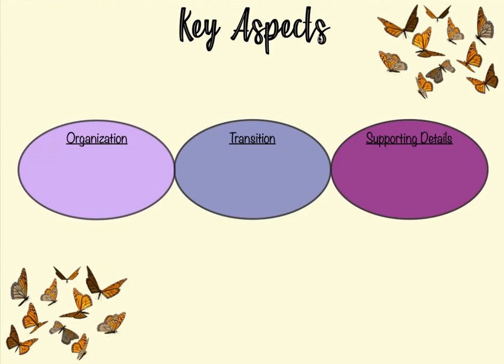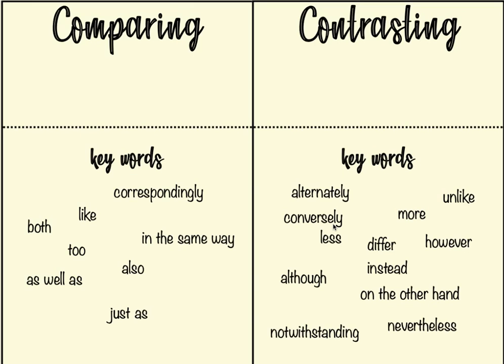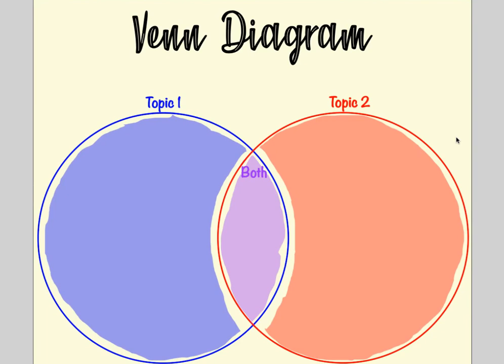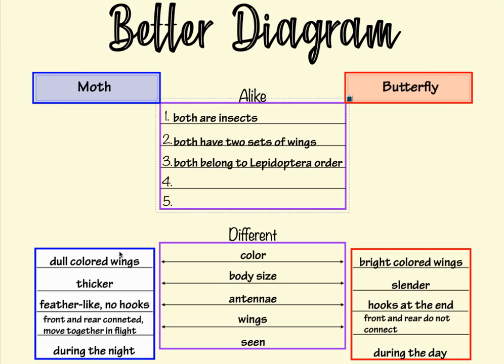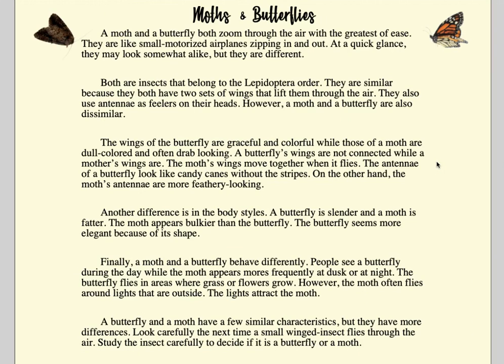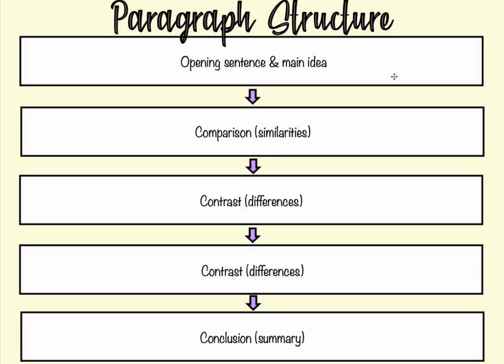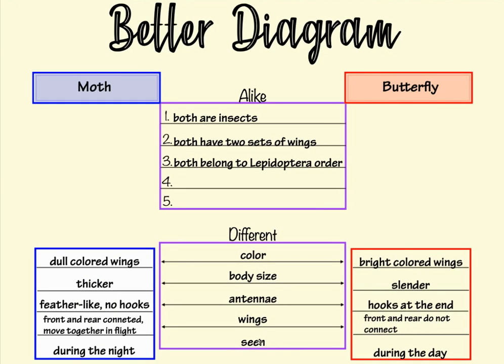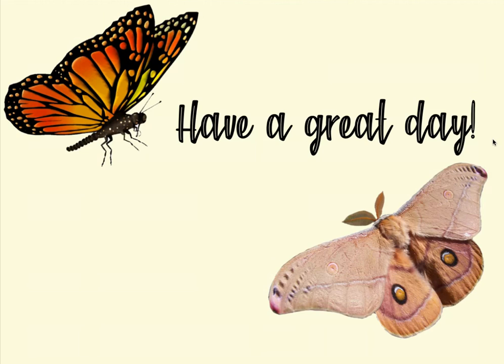Comparing & Contrasting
Describes tips and suggestions for composing and understanding a piece of compare & contrast writing.